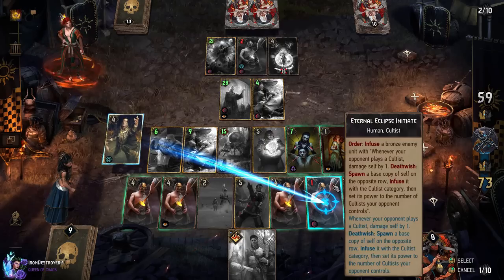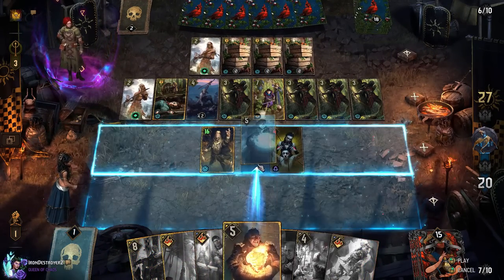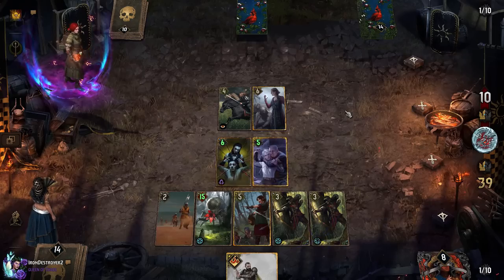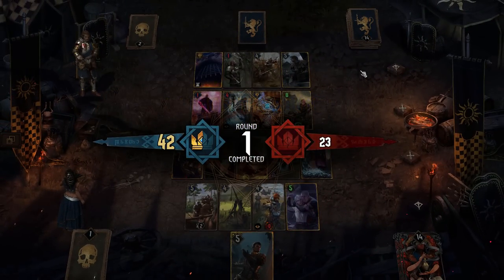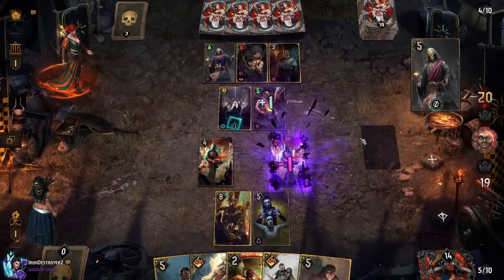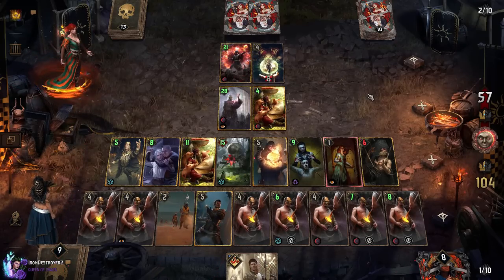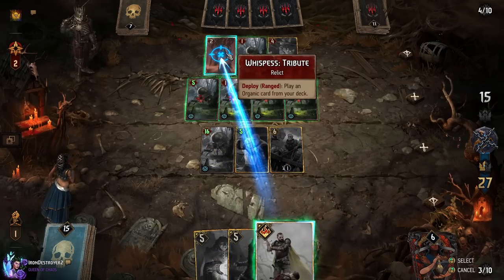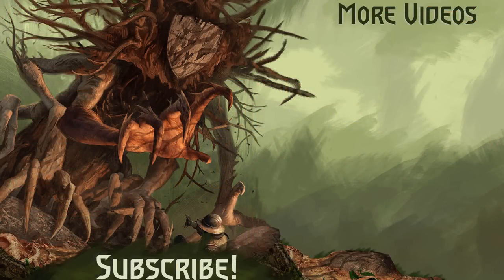Sandor and Abduction Make Enslave so Much More Fun! (Gwent Nilfgaard Deck)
To be fair old Tactics was pretty crazy too :)

0:00 Intro and Deck
4:22 Game 1: Waylay Deadeyes
16:52 Game 2: Mutagenerator Duels
28:49 Game 3: Nilfgaard Cultists
42:06 Game 4: Arachas/Kikimore GN Swarm
54:53 Summary and Options